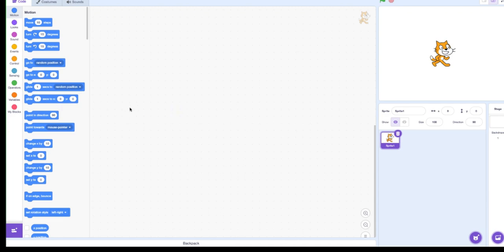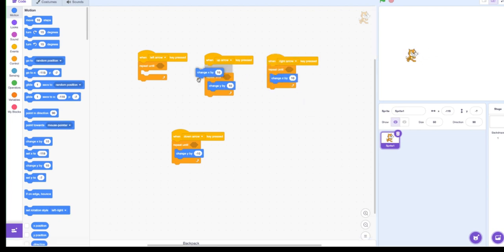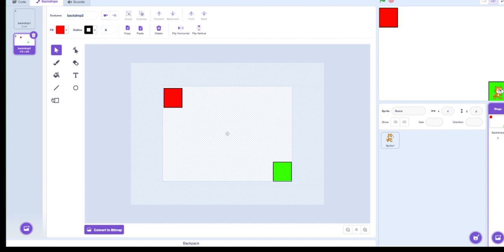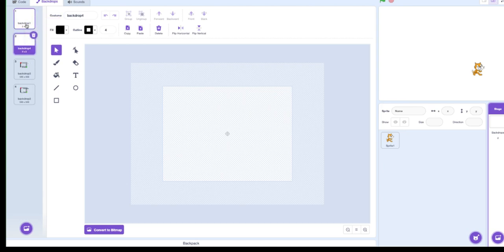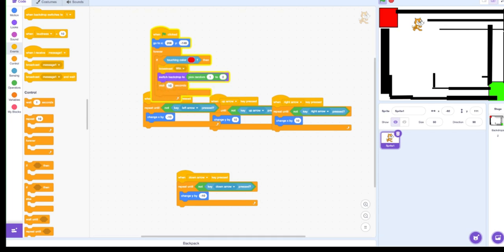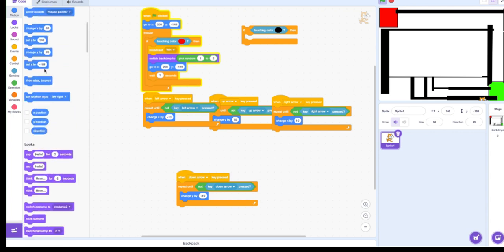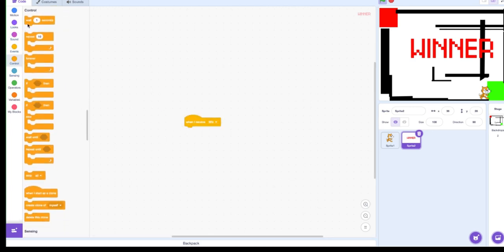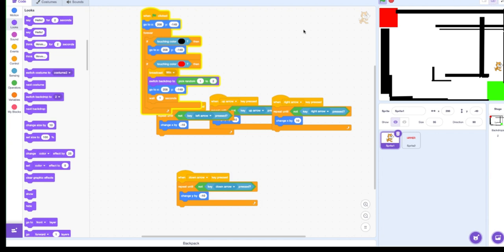How to Make a Maze Game in Scratch: Step-by-Step Tutorial for Beginners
In this video, I’ll show you how to create a fun and challenging maze game in Scratch! 🌀 Whether you’re a beginner or looking to improve your Scratch skills, this tutorial will guide you through building a game where players navigate a character through a maze to reach the goal.

What you’ll learn:

Designing a custom maze layout with obstacles.
Coding player movement using arrow keys.
Detecting collisions with walls and boundaries.
Adding a win condition and creating multiple levels.
By the end of this tutorial, you’ll have your very own maze game that you can play and share with friends! Get ready to test your skills and take Scratch game development to the next level.